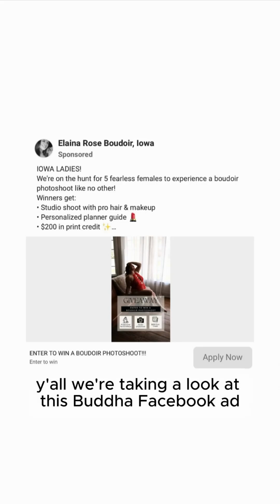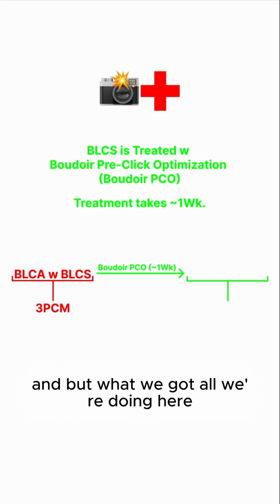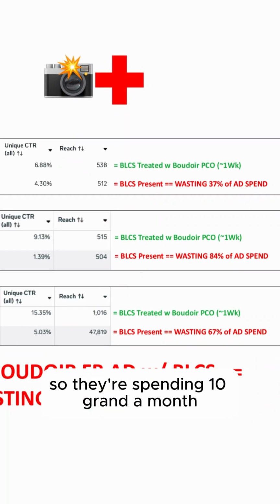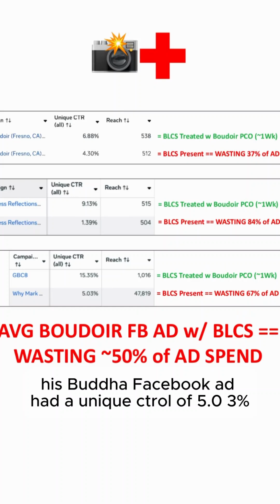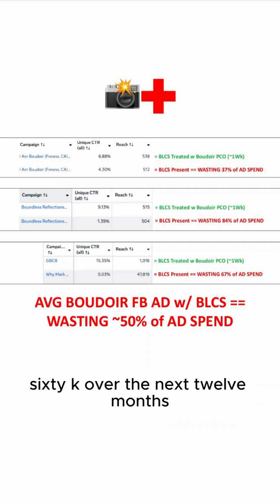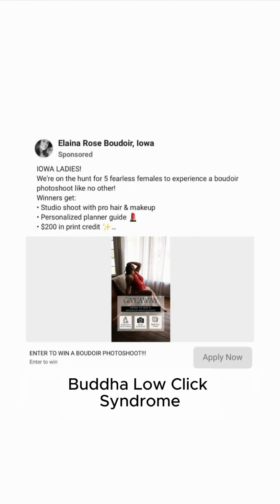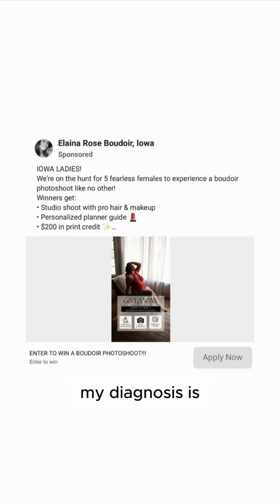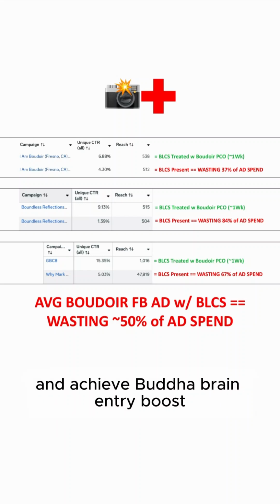Boudoir Brain Entry Boost: What Changes In A Boudoir Facebook Ad The Moment It Crosses Six Percent